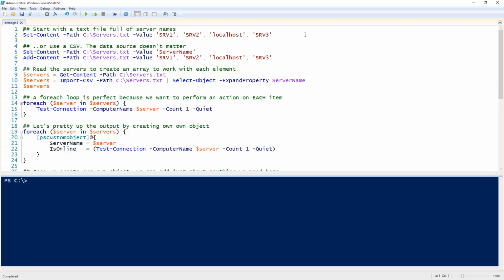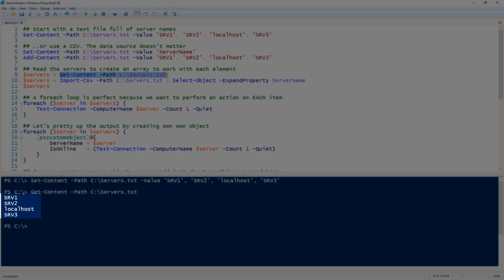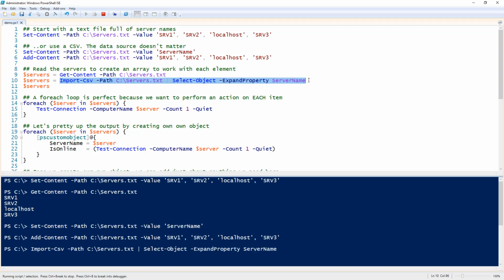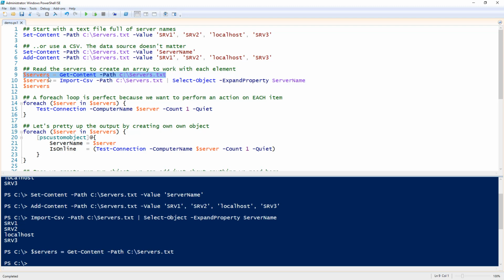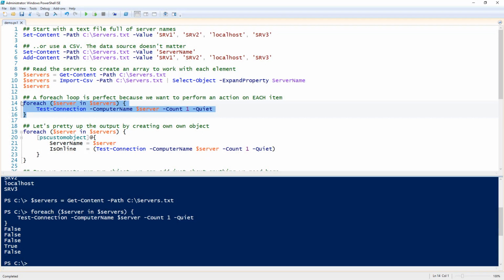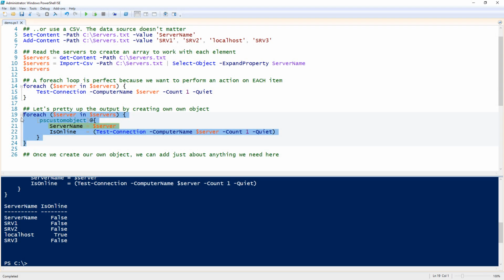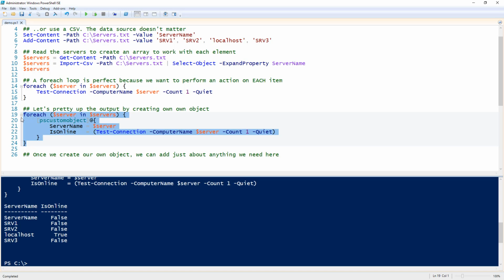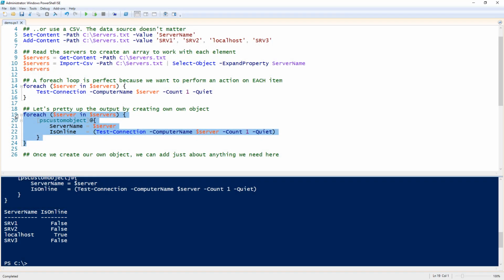How to Ping a List of Servers in a Text File With PowerShell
Figuring out what servers are online in a text file is a common occurrence in the IT world. In this video, Adam shows us how we can use a PowerShell script to read a text file full of server names, ping each one and come up with a nice, custom object at the end.